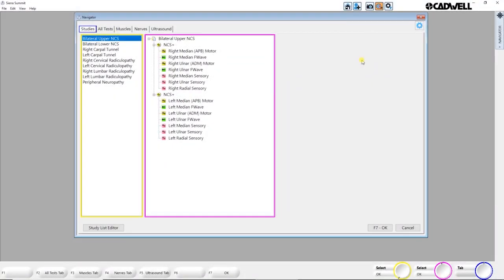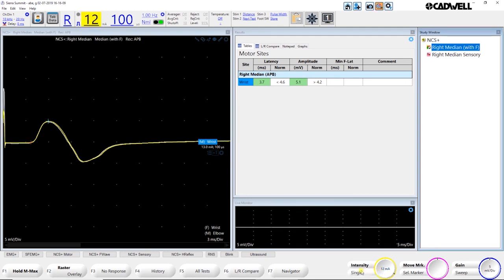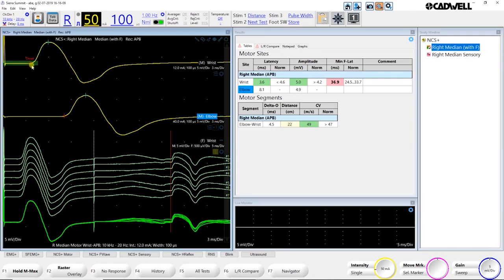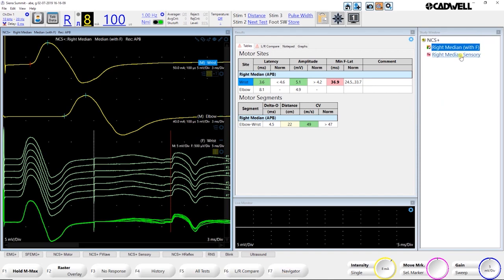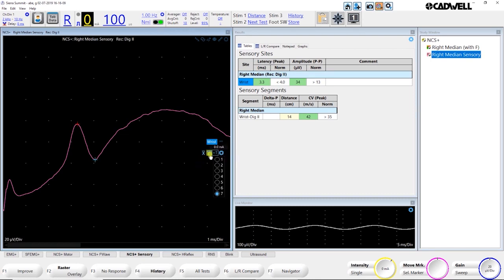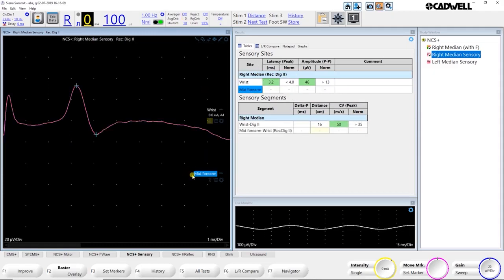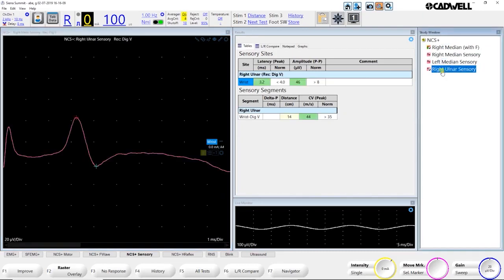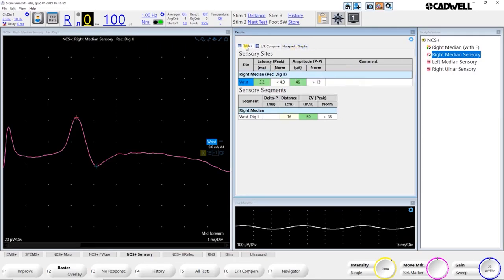CADWELL - Cadwell Sierra Summit NCS+ Basics Tutorial 720p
In this video you will learn basic features of Cadwell Sierra Summit NCS.